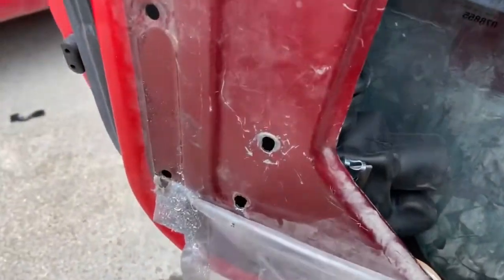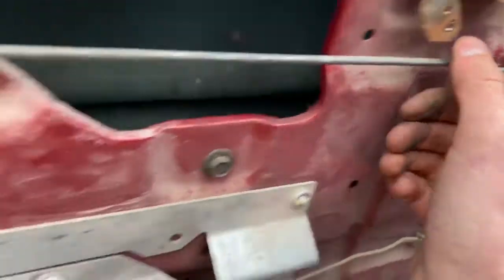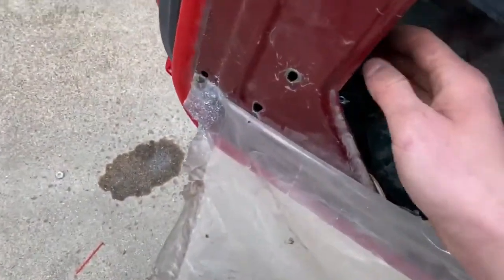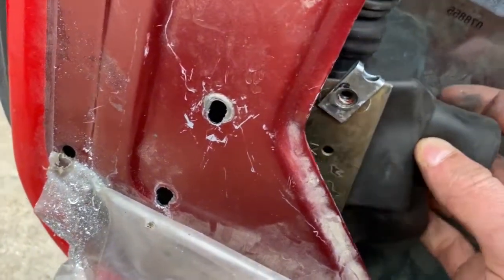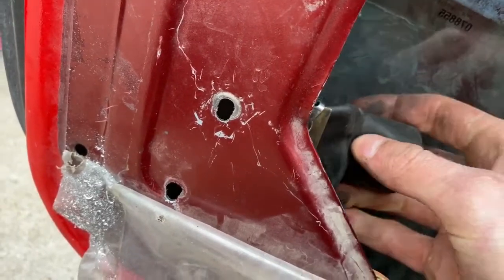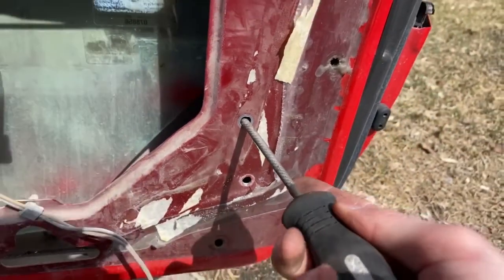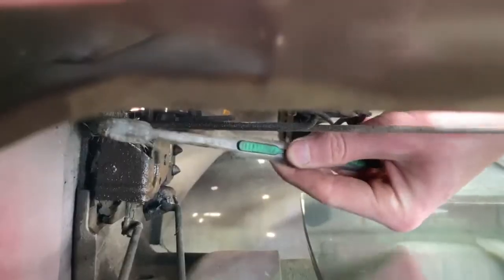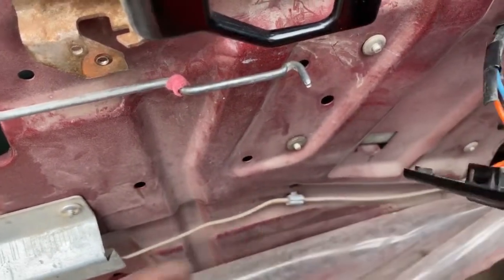Third Generation F-Body Door Lock Actuator Install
How to install new door lock actuators on a third generation f-body car. The car in this video is a 1988 Chevrolet Camaro.

Replaces GM P/N: 19251546